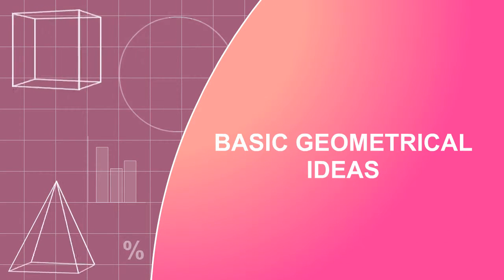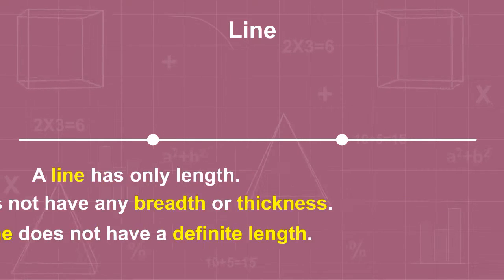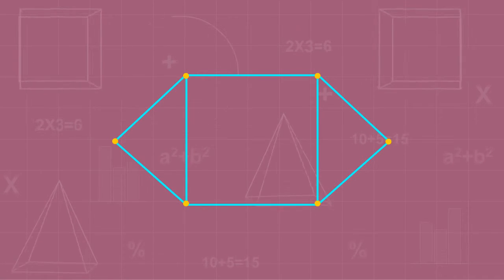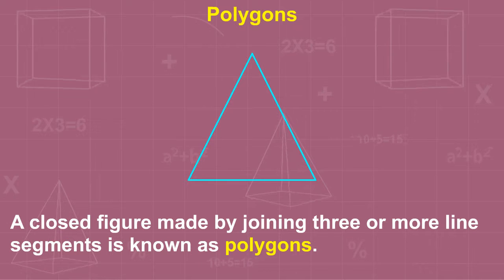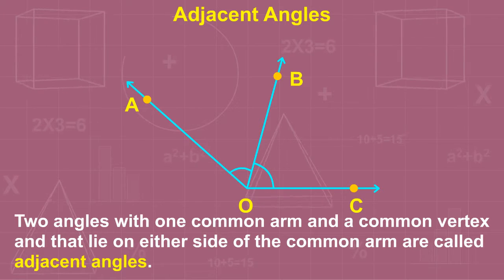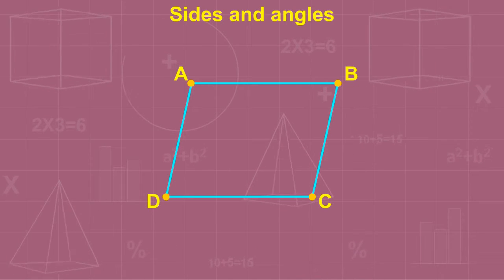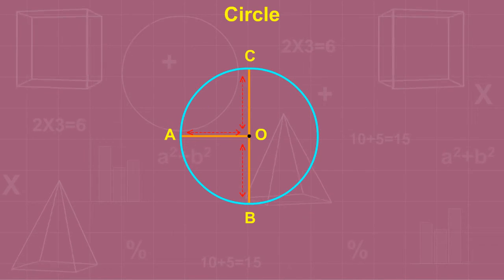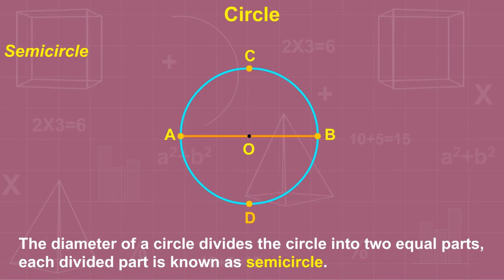ch11 Basic Geometrical Ideas Book -6